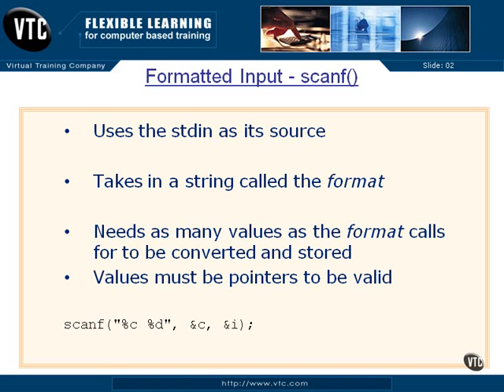Formatted Input Scanf - 06 - Chapter 08